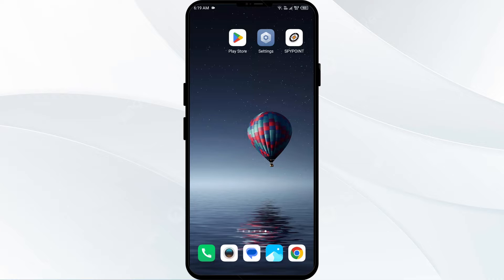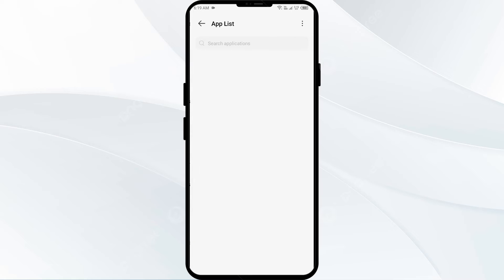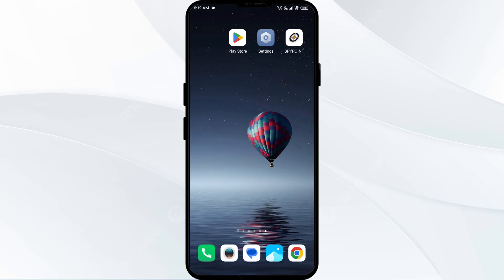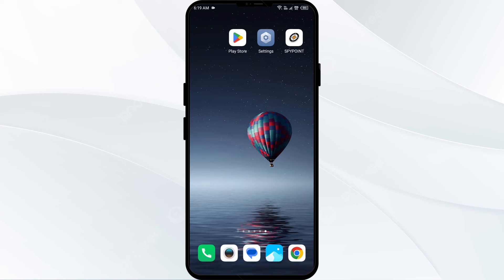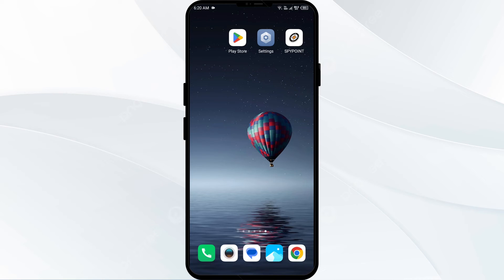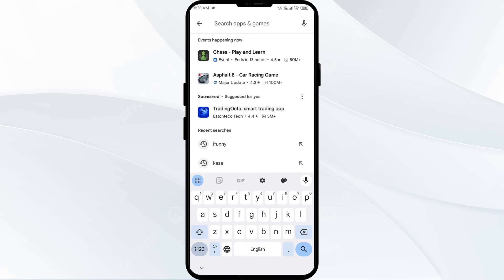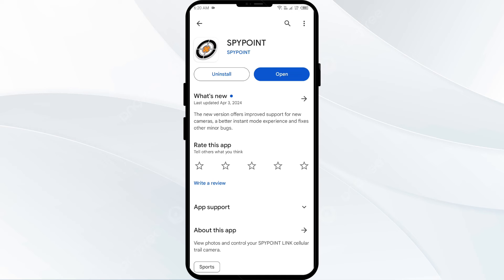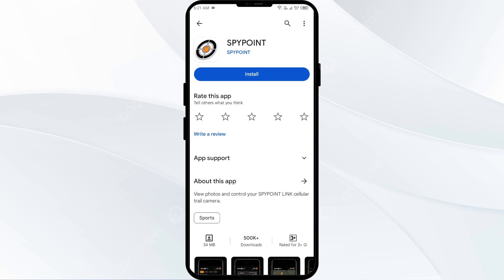How To Fix Spypoint App Not Working, Keep Crashing, Keep Stopping, Stuck On Loading Screen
In this YouTube video, we will guide you on how to fix common issues with the Spypoint app. If you are facing problems such as the app not working, crashing, stopping, or getting stuck on the loading screen, this tutorial is for you. We will provide step-by-step instructions to troubleshoot these issues and get your Spypoint app up and running smoothly again. Don't let technical glitches hinder your experience, follow our guide and resolve these problems effortlessly.

00:14   Solution1: Clear Spypoint App Cache
00:47   Solution2: Force Close & Restart Spypoint App
01:06   Solution3: Disable And Enable Your Internet Connection
01:32   Solution4: Update Spypoint App To Latest Version
02:00   Solution5: Uninstall & Reinstall The Spypoint App
02:23   Solution6: Wait For Sometime & Try Again